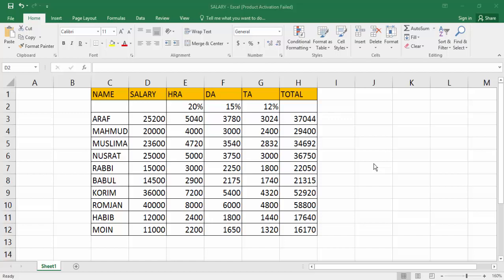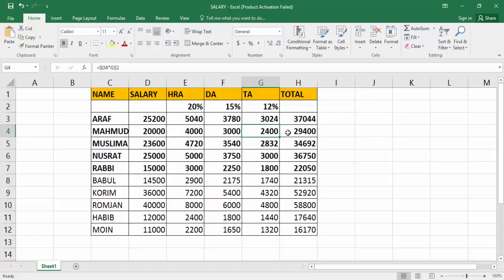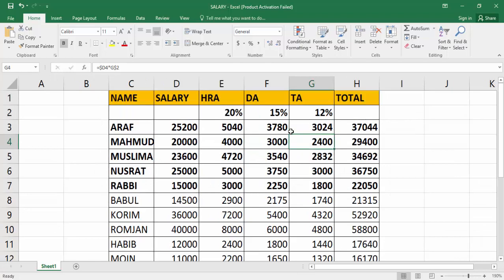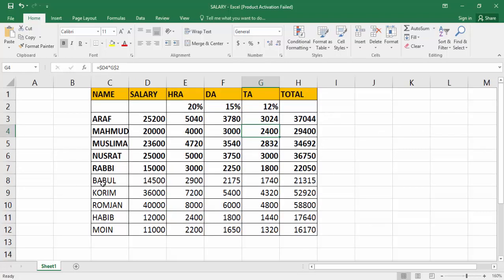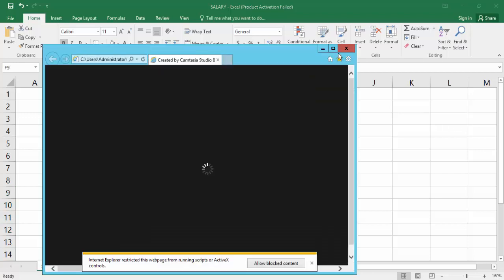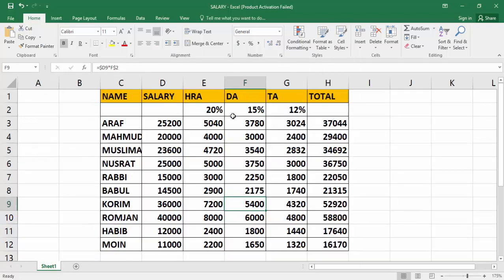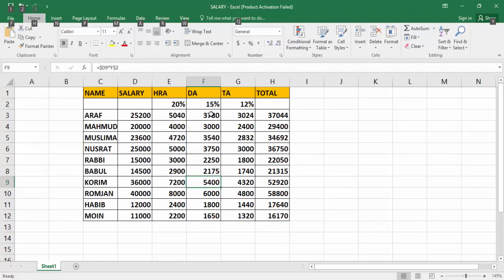How to Bold Text in a Microsoft Excel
Assalamu Walaikum,
In this video, I will Present How to Bold Text in a Microsoft Excel. Let's get Started.